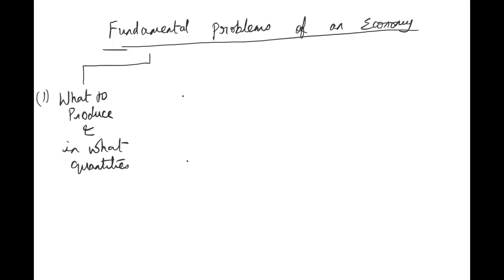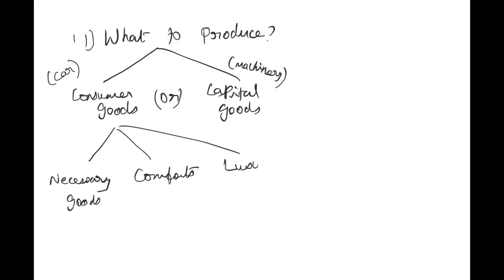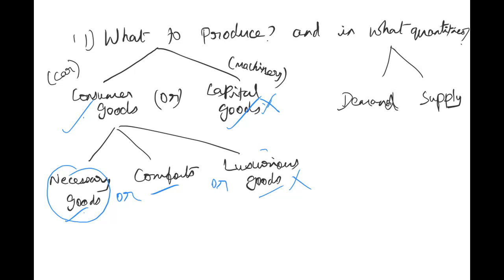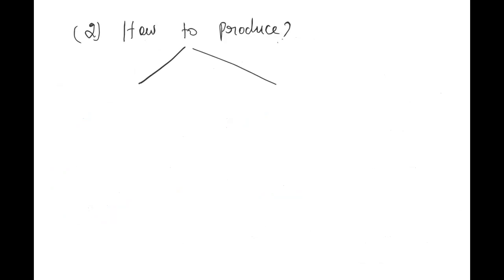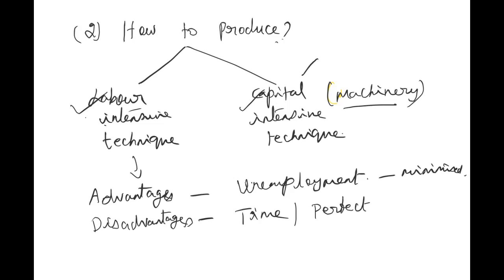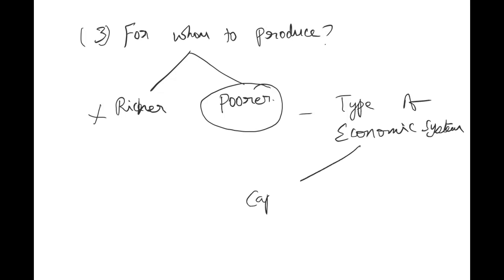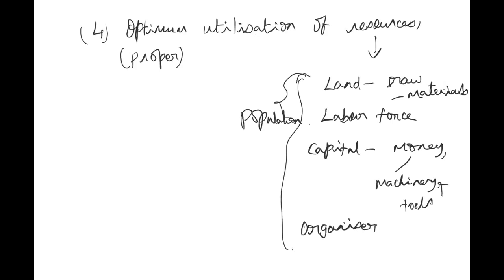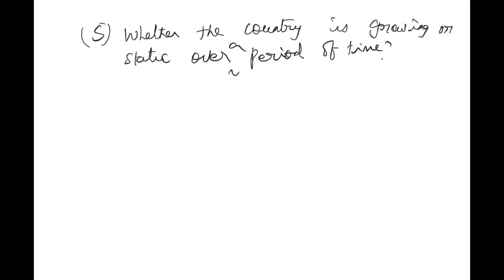TS Jr Inter, Class 6: Fundamental Problems of an Economy.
Class 6: Unit 1: Introduction to Economics
(Part 3): Fundamental problems of an economy.

You can also clarify your doubts, if you have any by mentioning them in the comment box.
Looking forward to your suggestions too.